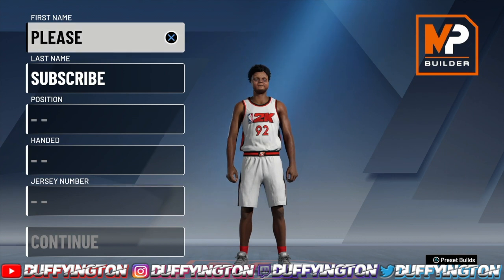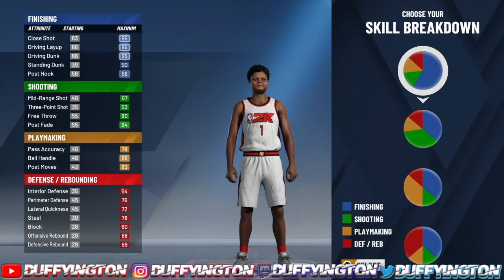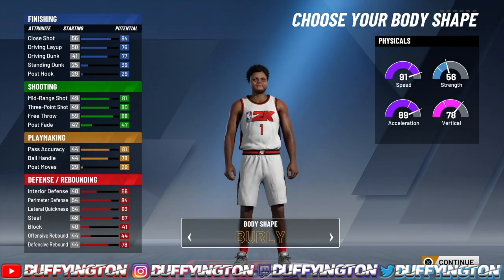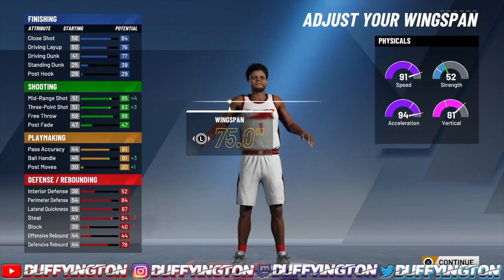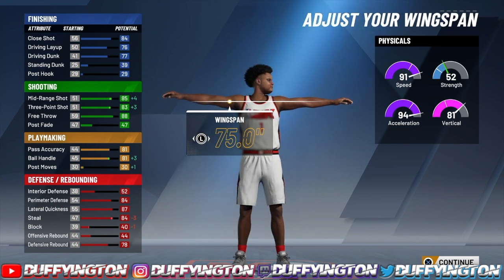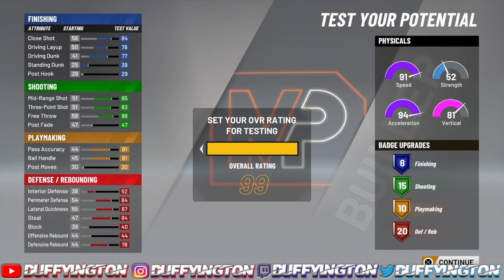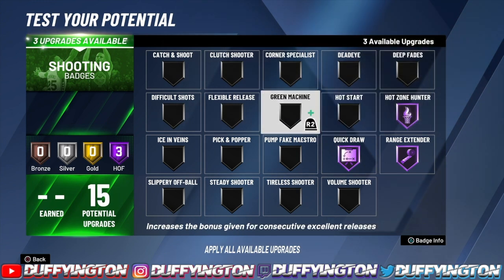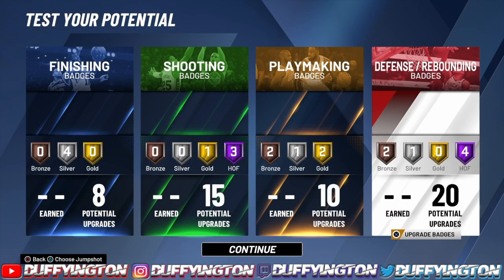HOW TO MAKE THE BEST 2-WAY PLAYMAKING SHOT CREATOR ISO BUILD IN NBA 2K20! THIS BUILD IS TOXIC! *NEW*